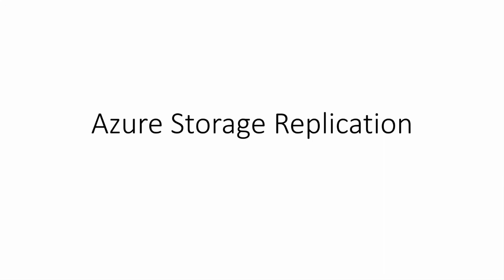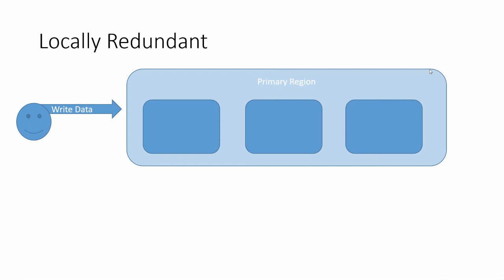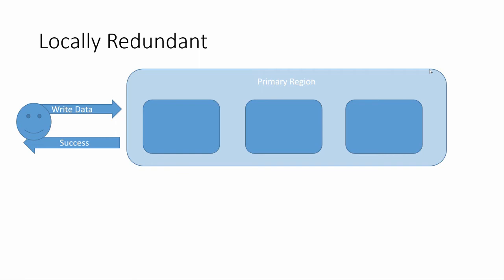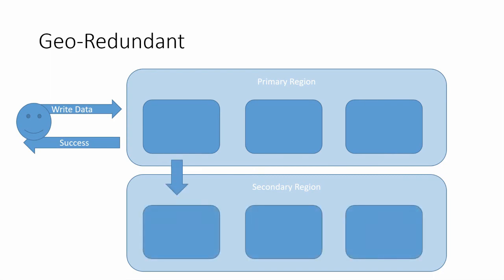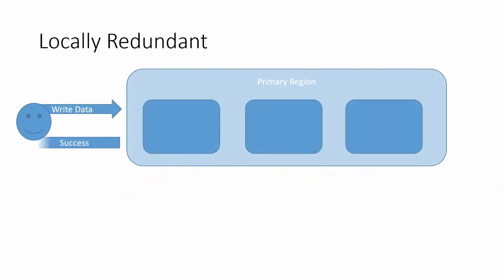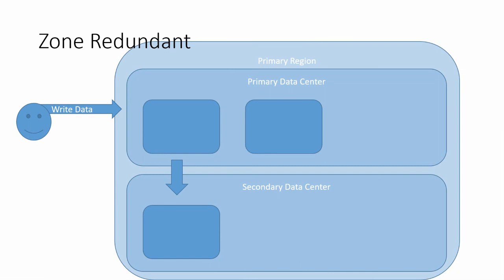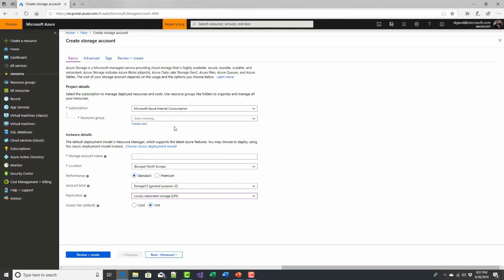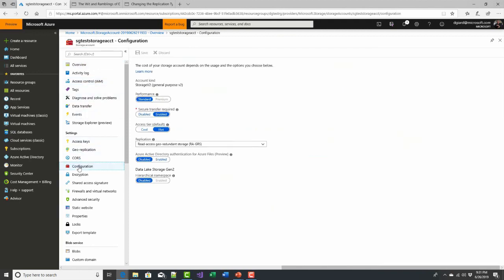GCast 54: Azure Storage Replication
Learn about the data replication options in Azure Storage and how to set the option appropriate for your needs.